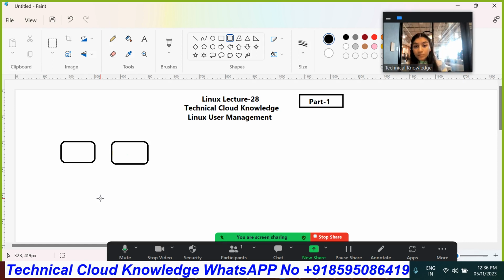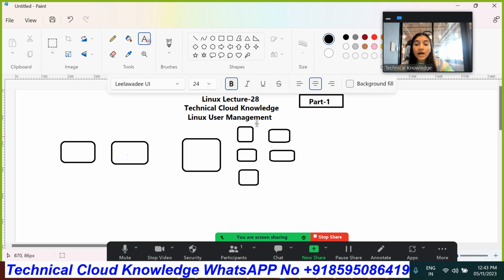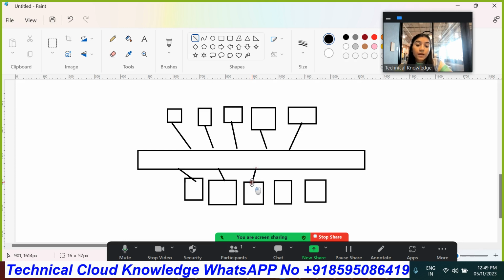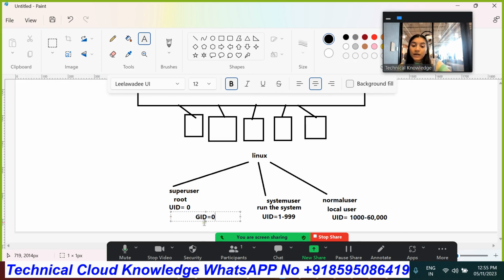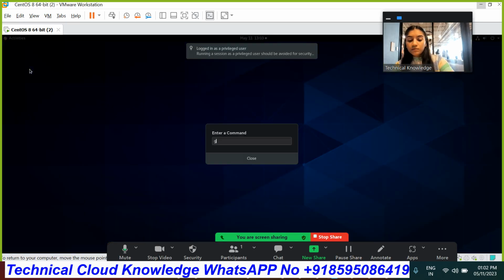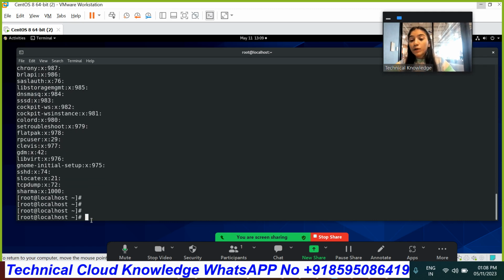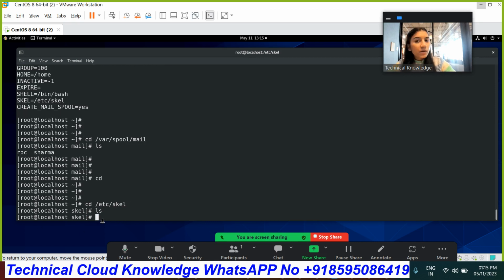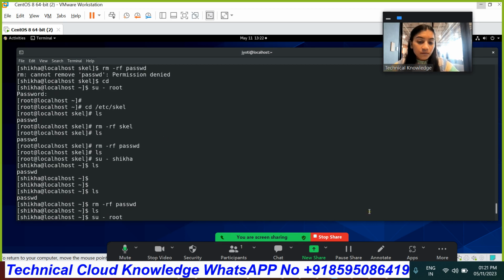Linux Lecture-28| User Management Part-1| User Management in Depth|ENG| By Technical Cloud Knowledge